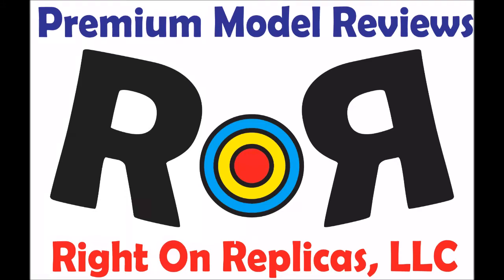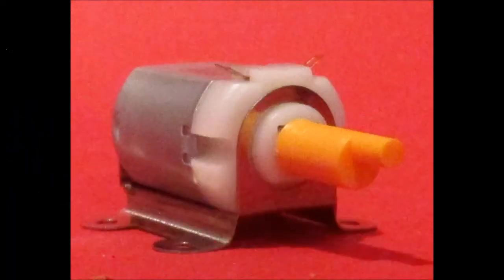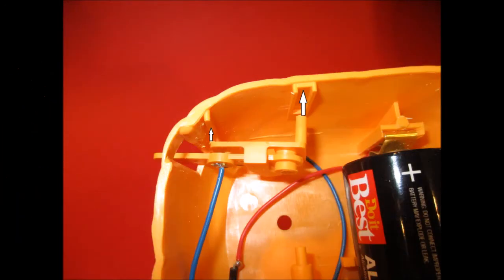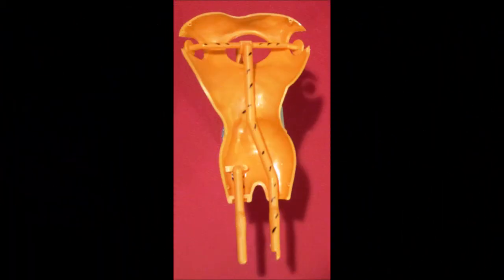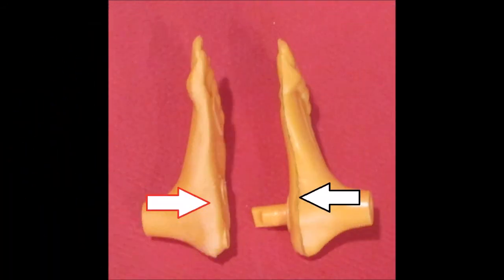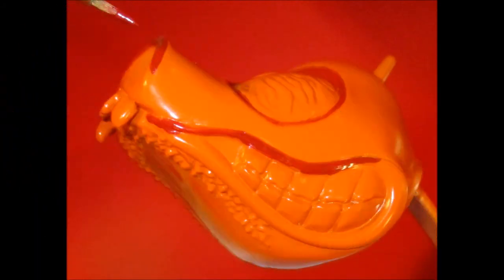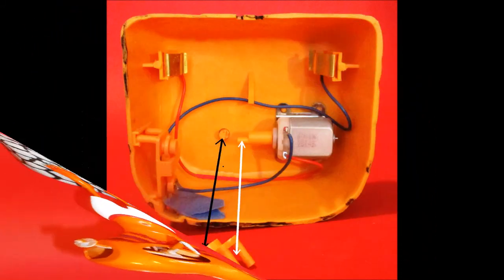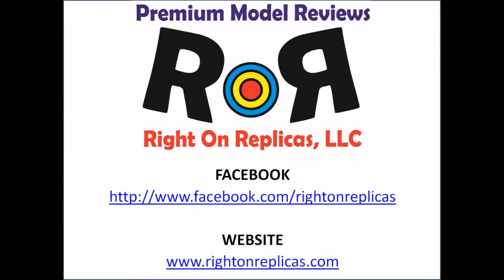How to Build the Mad Maestro Lindberg Model Kit HL607 Review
How to Build the Mad Maestro Motorized Figure Lindberg Model Kit HL607 Review. A Step-by-Step Build and Review for Right On Replicas, LLC.